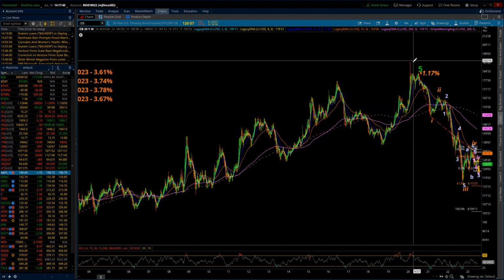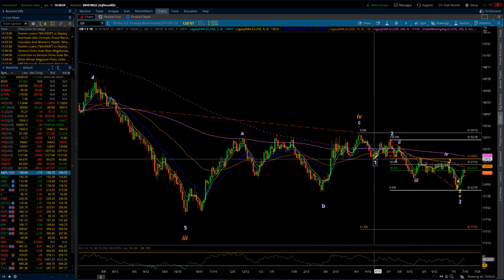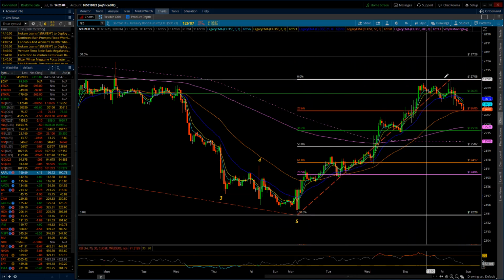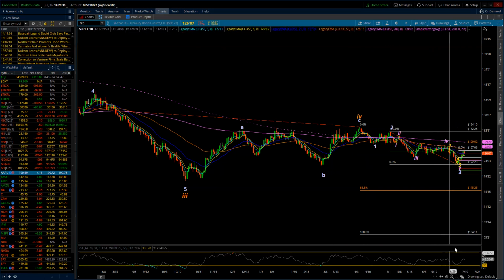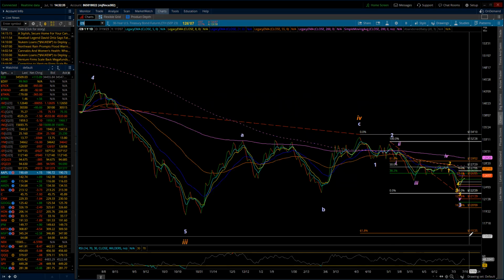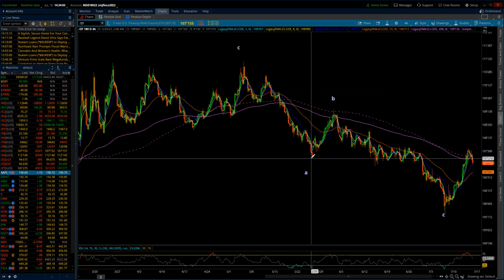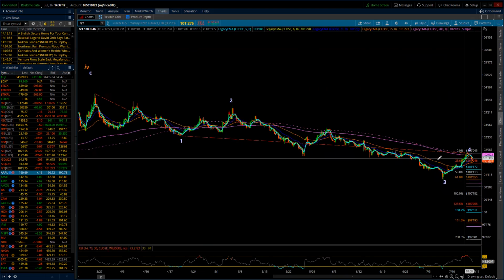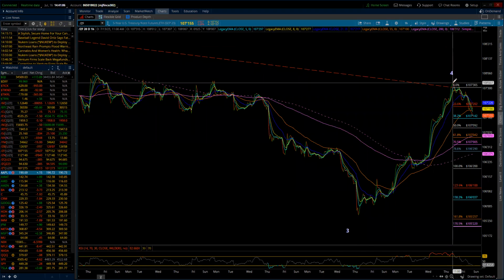Eye of the Storm Podcast - Big Picture Technical Update U.S. Treasuries 7/16/2023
Today I review the big picture technical update for the 30 year bond (futures and Yield charts), and the five year and 2 year notes. The treasury markets have not been easy to analyze as the narratives have bounced between rate hikes, easing, and pausing several times.  Once the debt ceiling legislation got passed, the next step would be to determine what rates would do.  The FED has continued to suggest that the markets should expect an additional "2" rate hikes within the balance of 2023.  The EW counts agree with that.  I discuss the 30 year bond futures chart and the 30 year yield chart and then included the 5 year note (was more challenging) and the 2 year note (more clear).